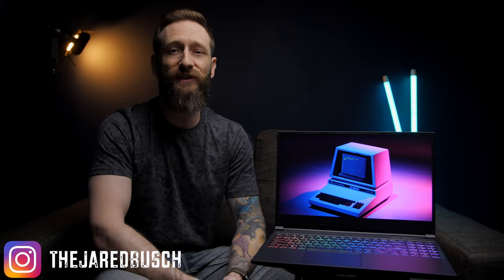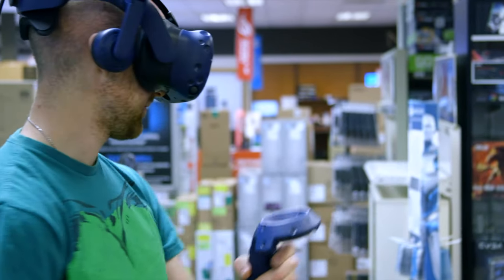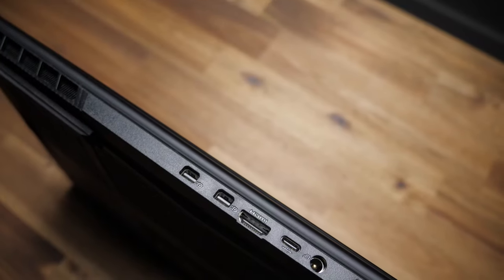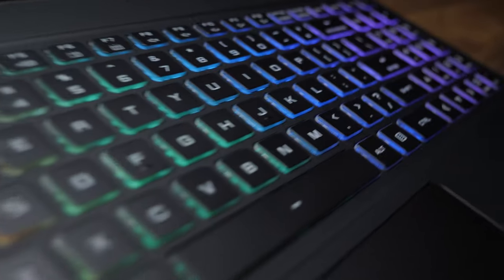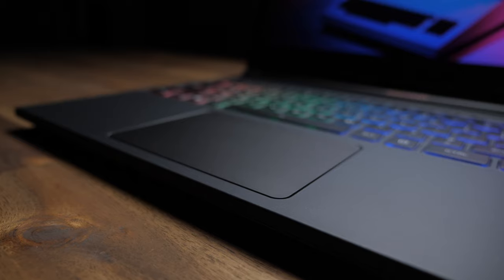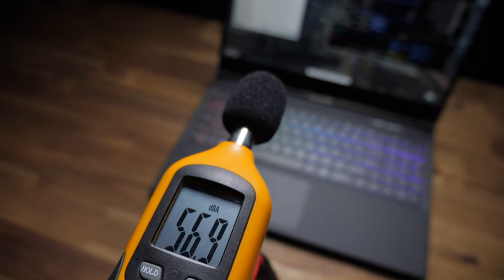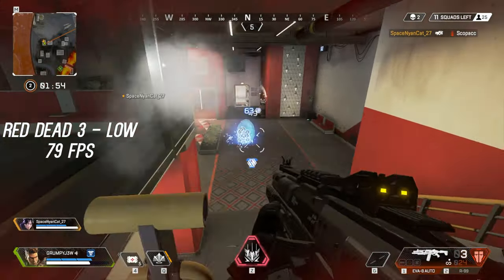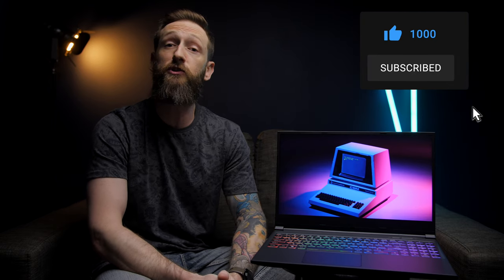Maingear Vector Review // Best Bang for $1000!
The Vector from Maingear is a mid-range gaming laptop featuring a 144Hz display, i7 9750H and the GTX 1660Ti, which has had a massive price drop to just $1000 exclusively through Micro Center.

My Film Gear:

Panasonic GH5
Panasonic Lumix 12-35mm
Sigma 18-35mm f1.8
Canon Nifty 50
Tokina 11-20mm
Metabones Speed Booster XL EF Mount
Feelworld F6 4k Monitor
F970 Batteries
Smallrig GH5 Cage
CAMVATE Wooden Grips
Apurture 120D
Neewer Light Stand
Neewer Boom Arm
Rode NTG3
Amazon Basics Mic Stand
Manfrotto 535 Tripod
Manfrotto 502AH Video Head
Manfrotto Half Ball

Editing Setup:

2016 MacBook Pro Fully Spec'd (saving to upgrade)
Mantiz Venus eGPU Case
AMD Radeon Vega 56
Twelve South Bookarc
Acer X34 P Gaming Monitor
Logitech G560 Speakers
Logitech G703 Mouse
Drevo BladeMaster Pro Keyboard
Herman Miller Embody Desk Chair (best on the planet)

Gaming Rig: (Being Updated)